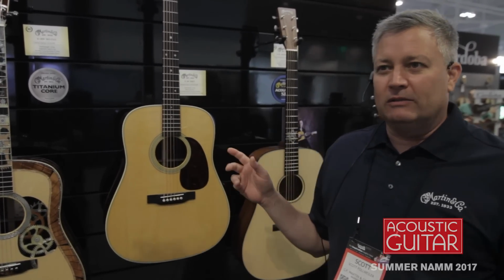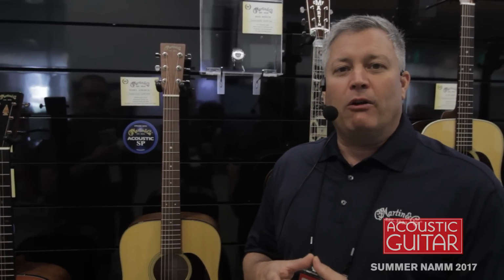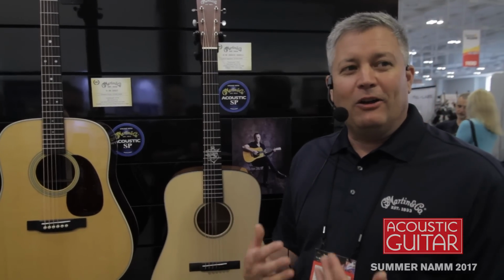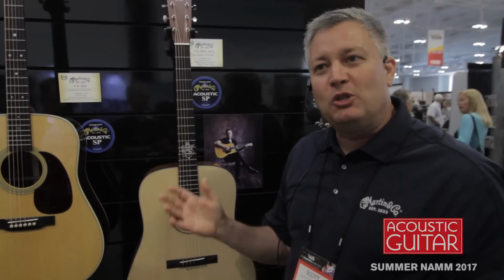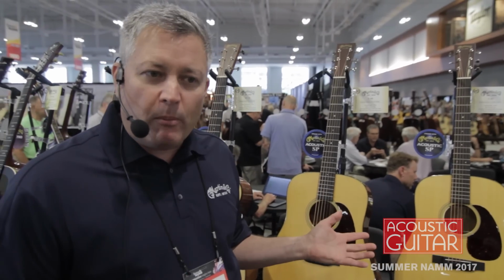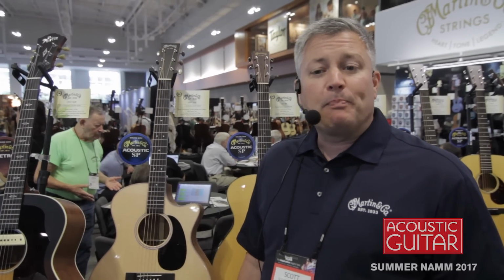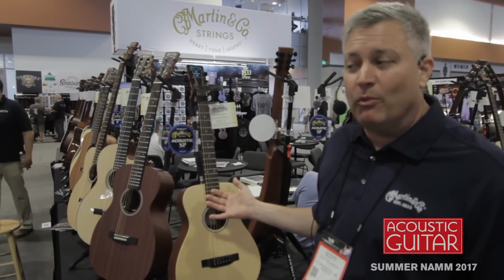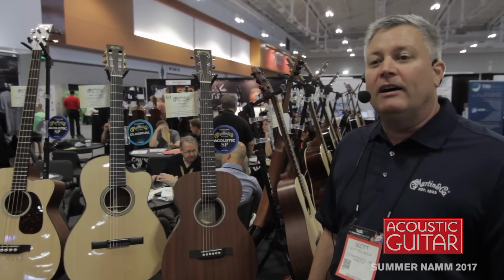Martin Introduces the New D-28, Model America 1, and StreetMaster Series [Summer NAMM 2017]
At Summer NAMM 2017, Martin introduced a number of new guitars, including a re-imagination of the iconic D-28. The model features East Indian rosewood back and sides, a Sitka spruce top, aged toner top, vintage appointments, and a new neck profile.

Martin also showed us the new Model America 1, a limited edition dreadnought based on Martin’s D-18, with woods entirely sourced from the United States, including a cherry neck, sycamore back and sides, black walnut fingerboard, headplate and bridge, as well as an Adirondack spruce top and bracing.

Other highlights include Jason Isbell’s signature model and the new StreetMaster Series, an homage to street performers and an expansion of its solid mahogany 15 Series line. The StreetMaster models are built to the same specifications as the 000-15M and D-15M models, but with a distressed satin finish.